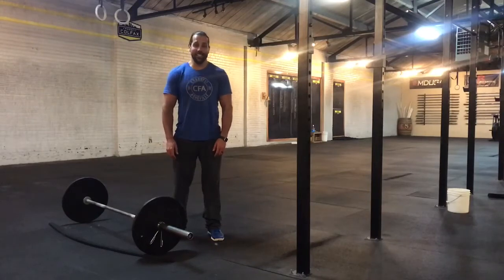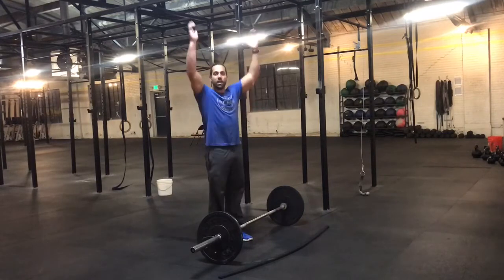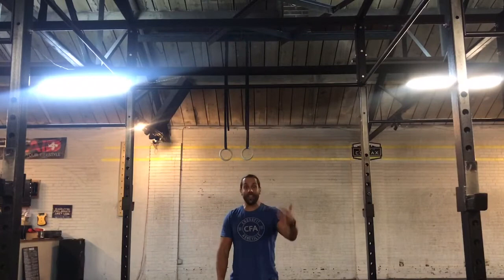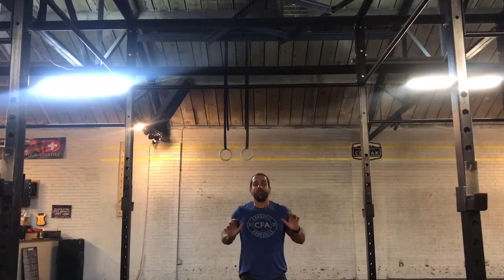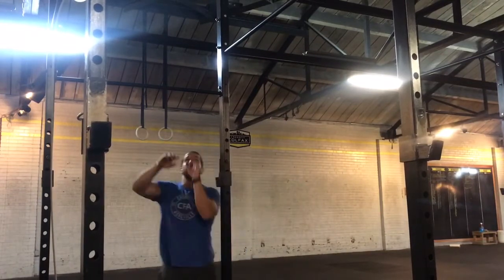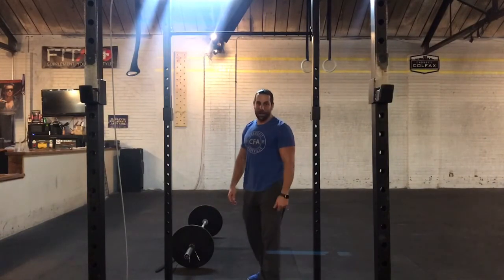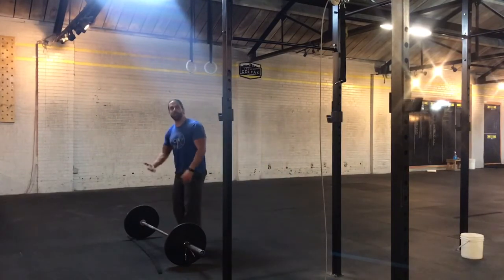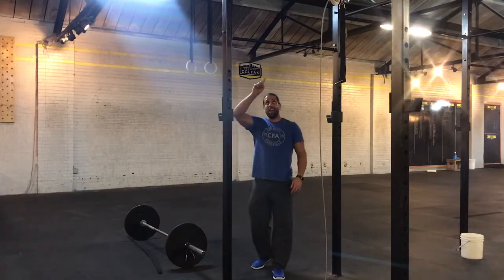Smashby Speaks: 2018 CF Games Open 18.5 Strategy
Last workout of the 2018 Open!